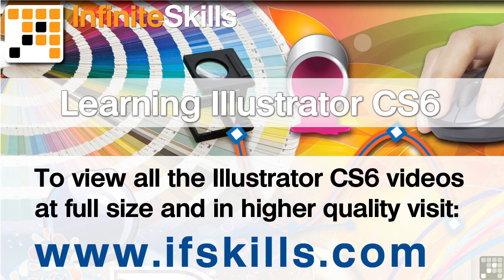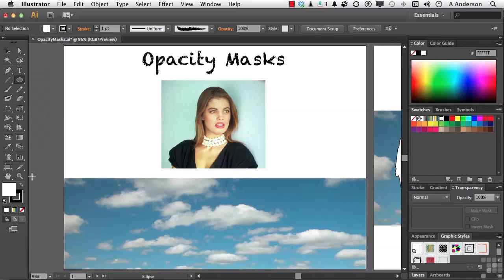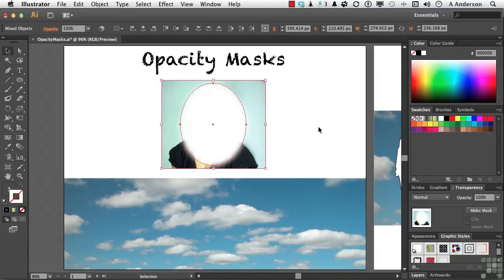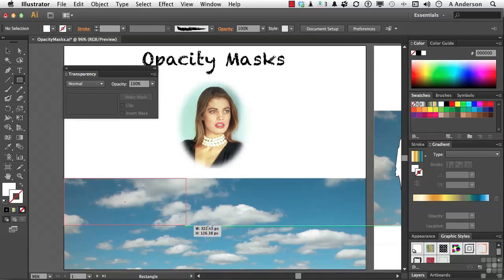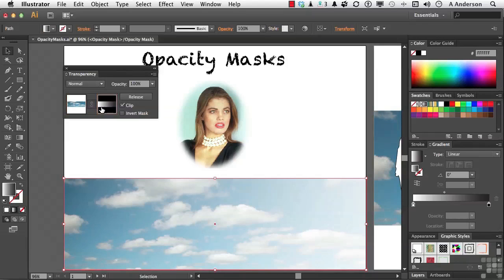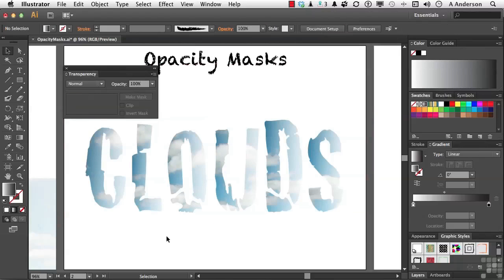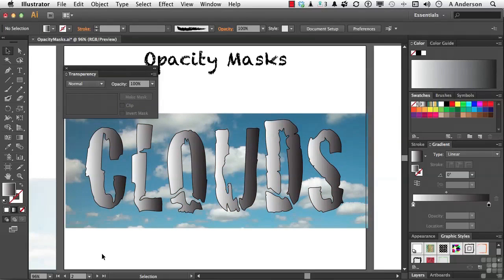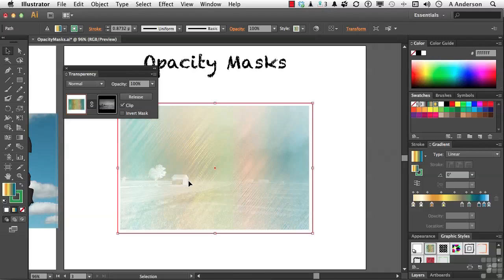Adobe Illustrator CS6 Tutorial | Opacity Masks | InfiniteSkills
Want all our free Adobe Illustrator Training Videos?

More videos from the full Adobe Illustrator course can be seen here:
Taken from our Beginners Adobe Illustrator CS6 Course. Learn how to create Opacity Masks in Adobe Illustrator CS6. YouTube